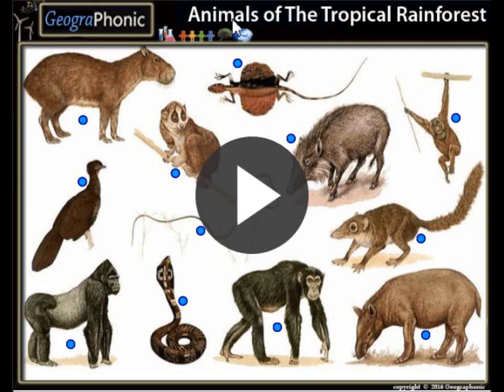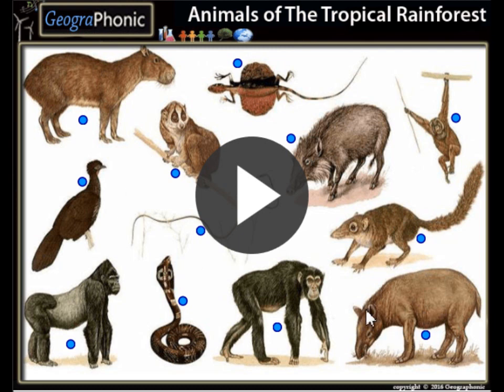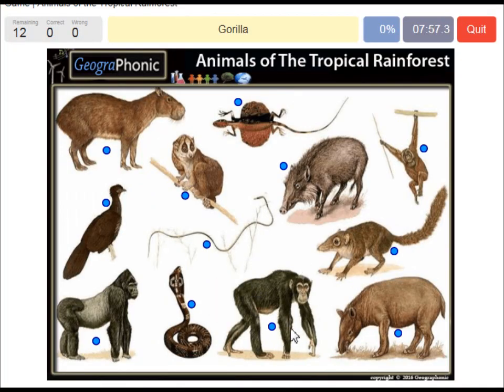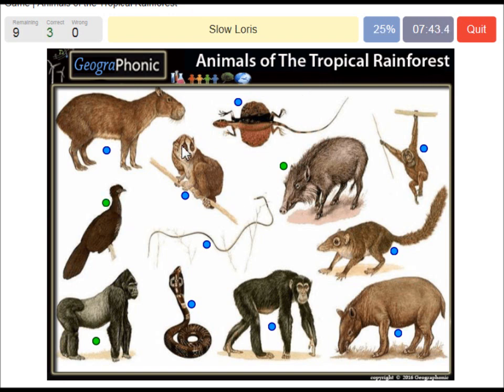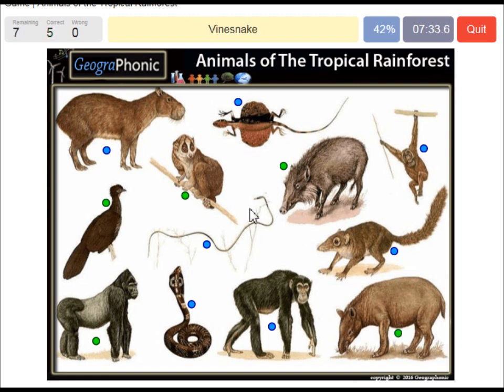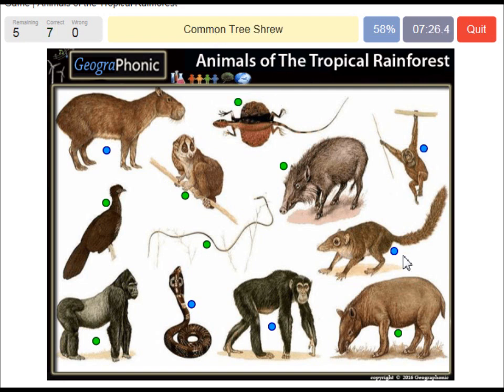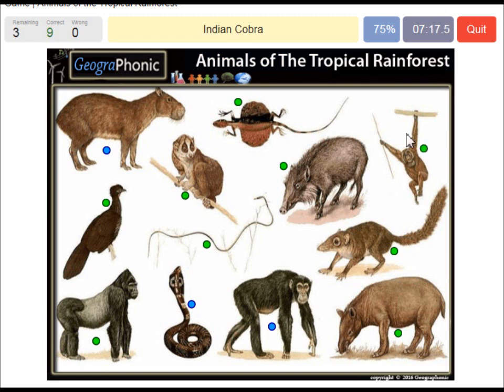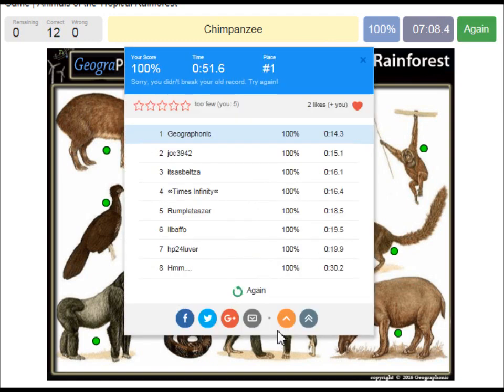Animals of the Tropical Rainforest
animal, animals, cute animals, birds, cute birds, nature, wildlife, fauna,  wild animals, into the wild, animal videos, funny animals, wildlife videos, animal species, biology,
e canopy is the primary layer of the forest forming a roof over the two remaining layers. It contains the majority of the largest trees, typically 30–45 m in height. Tall, broad-leaved evergreen trees are the dominant plants. The densest areas of biodiversity are found in the forest canopy, as it often supports a rich flora of epiphytes, including orchids, bromeliads, mosses and lichens. These epiphytic plants attach to trunks and branches and obtain water and minerals from rain and debris that collects on the supporting plants. The fauna is similar to that found in the emergent layer, but more diverse. It is suggested that the total arthropod species richness of the tropical canopy might be as high as 20 million.[16] Other species habituating this layer include many avian species such as the yellow-casqued wattled hornbill (Ceratogymna elata), collared sunbird (Anthreptes collaris), African gray parrot (Psitacus erithacus), keel-billed toucan (Ramphastos sulfuratus), scarlet macaw (Ara macao) as well as other animals like the spider monkey (Ateles sp.), African giant swallowtail (Papilio antimachus), three-toed sloth (Bradypus tridactylus), kinkajou (Potos flavus), and tamandua (Tamandua tetradactyla).[5]
Emergent layer
The emergent layer contains a small number of very large trees, called emergents, which grow above the general canopy, reaching heights of 45–55 m, although on occasion a few species will grow to 70–80 m tall.[15][17] Some examples of emergents include: Balizia elegans, Dipteryx panamensis, Hieronyma alchorneoides, Hymenolobium mesoamericanum, Lecythis ampla and Terminalia oblonga.[18] These trees need to be able to withstand the hot temperatures and strong winds that occur above the canopy in some areas. Several unique faunal species inhabit this layer such as the crowned eagle (Stephanoaetus coronatus), the king colobus (Colobus polykomos), and the large flying fox (Pteropus vampyrus).[5]
However, stratification is not always clear. Rainforests are dynamic and many changes affect the structure of the forest. Emergent or canopy trees collapse, for example, causing gaps to form. Openings in the forest canopy are widely recognized as important for the establishment and growth of rainforest trees. It’s estimated that perhaps 75% of the tree species at La Selva Biological Station, Costa Rica are dependent on canopy opening for seed germination or for growth beyond sapling size, for example.[19]
Ecology
Climate

Artificial tropical rainforest in Barcelona
Tropical rainforests are located around and near the equator, therefore having what is called an equatorial climate characterized by three major climatic parameters: temperature, rainfall, and dry season intensity.[20] Other parameters that affect tropical rainforests are carbon dioxide concentrations, solar radiation, and nitrogen availability. In general, climatic patterns consist of warm temperatures and high annual rainfall. However, the abundance of rainfall changes throughout the year creating distinct moist and dry seasons. Tropical forests are classified by the amount of rainfall received each year, which has allowed ecologists to define differences in these forests that look so similar in structure. According to Holdridge’s classification of tropical ecosystems, true tropical rainforests have an annual rainfall greater than 2 m and annual temperature greater than 24 deg